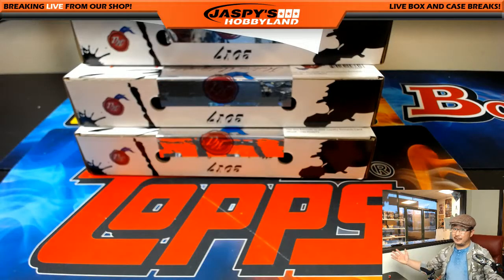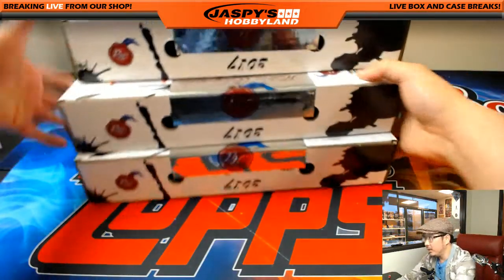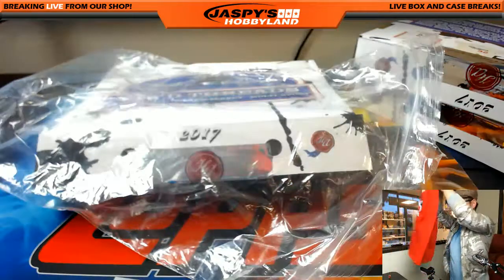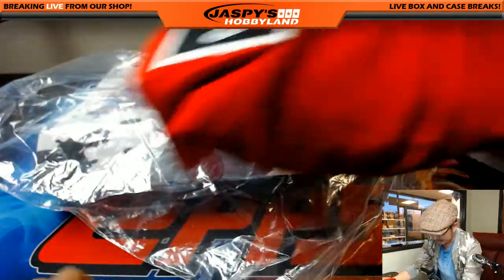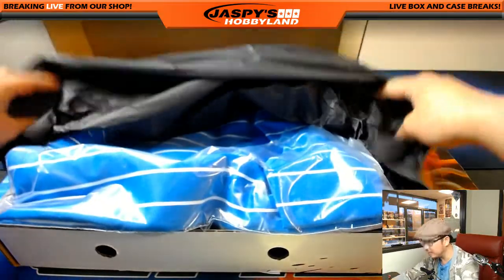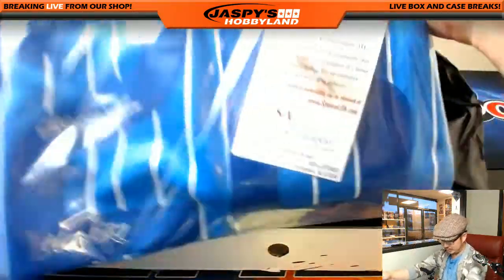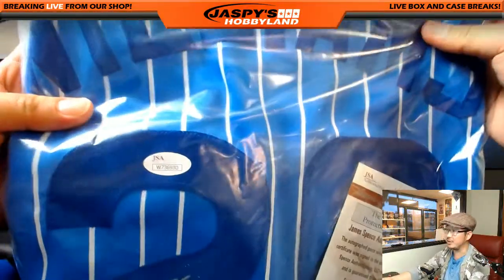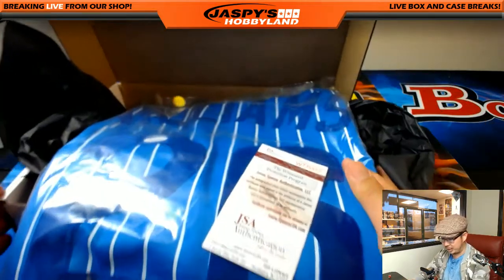Tues., 5/30/17 [3Box RANDOM LETTER] #10 - 2017 Historic Autographs Ink'd Threads Autographed Jerseys